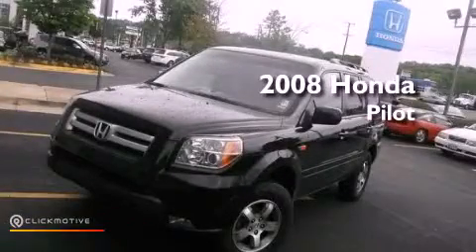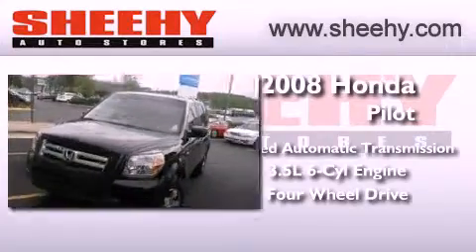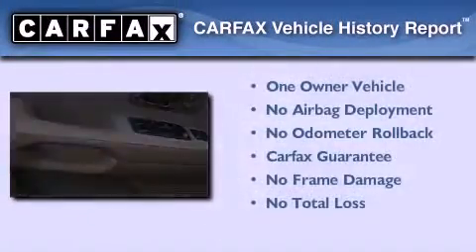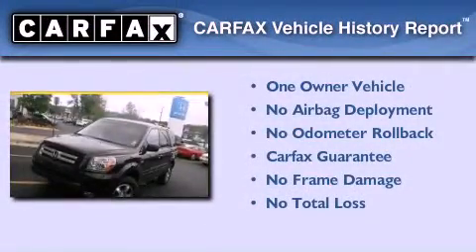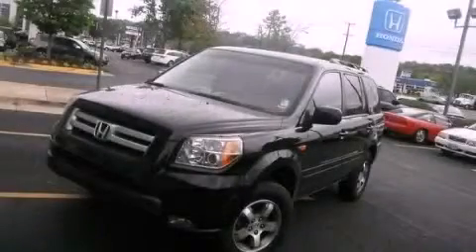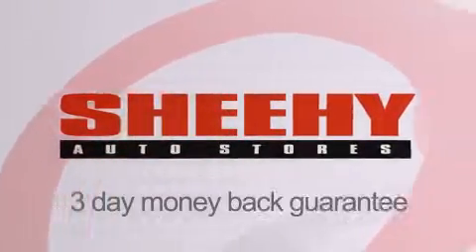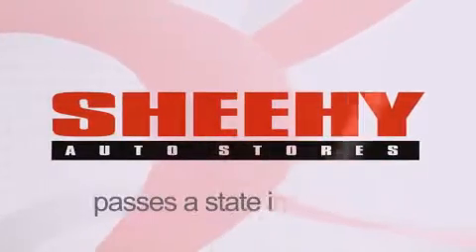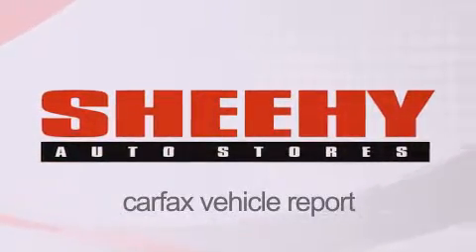Preowned 2008 Honda Pilot Alexandria VA 22306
Year : 2008
 Make : Honda
 Model : Pilot
 Engine : Gas V6 3.5L/212
 Trans . : Automatic
 Exterior : Formal Black
 Miles : 51,630

 Stock : HP7238